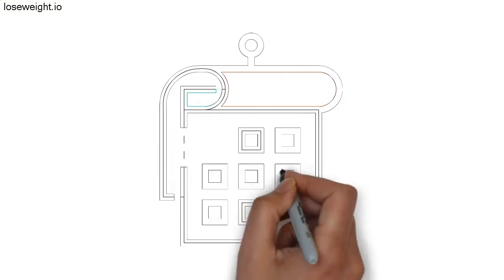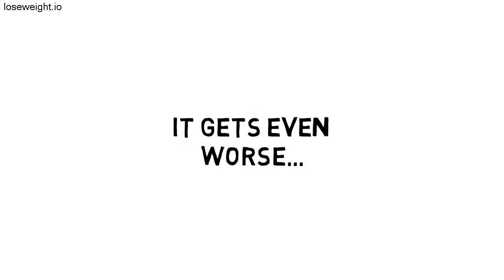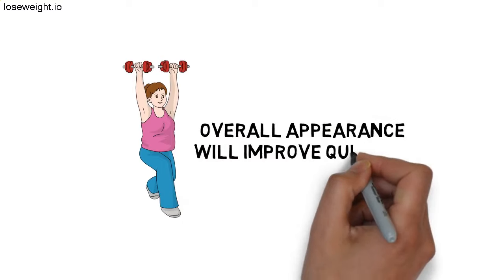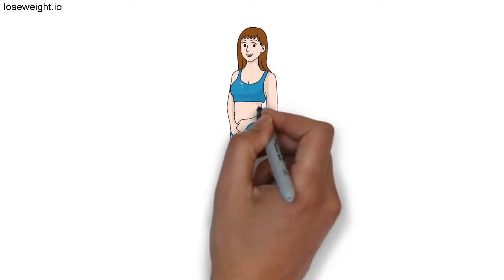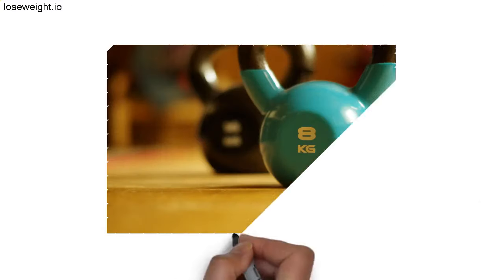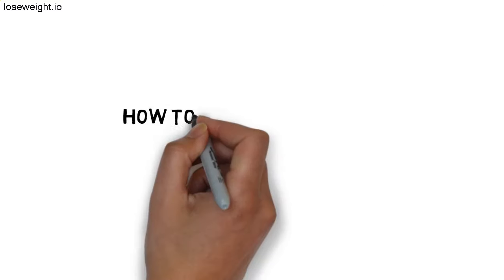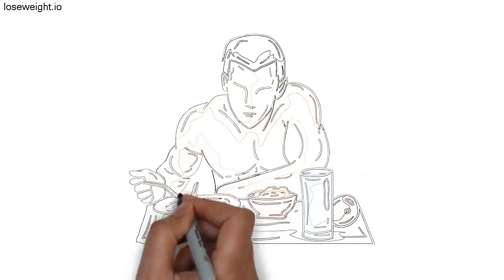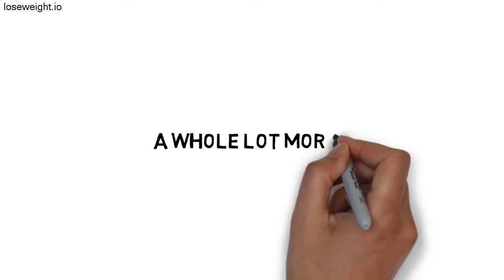how to lose weight fast for women how to lose weight fast for women in a week at home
- Watch this video for info on our Lose Weight Fast with Kettlebell Program. for Justin Arndt's upcoming book, Lose Weight Fast: Secrets of Professional Athletes.

 To learn how to lose weight fast, we found easy lifestyle tweaks that send extra pounds packing

how to lose weight fast and easy at home in 10 days - miracle drink melts your body fat like crazy.

 Learn how to lose belly fat and increase health from Prevention Magazine

A simple 3-step plan to lose weight fast, along with numerous effective weight loss tips
How to Lose Weight Fast - 10 Kg by HowtoMake

How to lose belly fat home remedies" "home remedies to lose belly fat naturally" "lose weight home remedies" "home remedies to lose belly fat fast" "
Home remedies to lose belly fat naturally 28 Ways to Lose Weight Fast — And Burn Fat Even Faster

 Find 7 Effective Diet Plan For Weight Loss In 10 Days Only

Top remedies to lose weight fast HD Video
Having sips of two teaspoons of apple cider vinegar mixed in 16 ounces of water at regular intervals throughout the day is one of the most popular natural home remedies to lose weight fast  How To Lose Weight Fast For Womens Arms Weight Loss Clinic Trapper Creek Ak, Does it help you lose weight
How to Lose Weight Fast for Women in a Week at Home
Amazing diet tips to lose weight fast| dieting has never been easier| lose weight healthy and fast, check it out  You can easily lose 2 to 3 … Continue reading “A Quick Tip To Lose Weight In 24 Hours”

 How can I lose weight fast, like 10 kgs in a week
The combination of honey and ginger is best home remedy for weight loss  Korean Ginseng is one of the best natural home remedies for fast weight loss
The following things are 21 simple exercises to lose weight fast at home collected by many fitness experts that might be useful for your goals
Dance exercise to lose weight fast at home - YouTube | See more about Dance Workouts, Belly Dance Workouts and Belly Dance
How to lose weight fast and easy Lose 30 Pounds N 30 Days; Use A Toy Snake to Lose 10 lbs in 2 Wks; Fast Weight Loss Workout #3; Burn 500 Calories At Home; 30 Minute Home Workout Some of the best ways to lose belly fat include eliminating fast food, sleeping regularly, staying active, combining workout styles, and practicing yoga

How to Lose Weight Quickly and Safely (for Teen Girls)

How to lose weight quick and easy without stress

How can I lose weight from my face To summarize - the quickest way to lose weight starting five days before your target is to: Drink a lot of water
 This is literally the fastest way to lose weight in a month or two A ketogenic, low carb diet is the best way to lose weight  How do I lose 10 kgs in a month